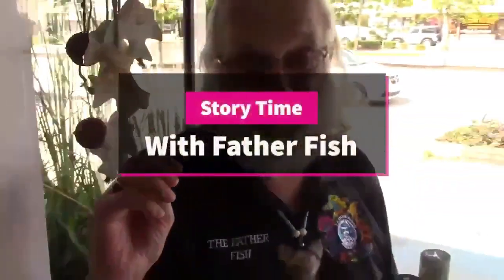WHAT DO I DO WITH ALL THESE BABY ANGELS?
TROPICAL FISH FORUM DAILY | MONDAY --- FRIDAY | 09:00 AM  EASTERN TIME

Father Fish is an old time fish keeper. For 70 years he has kept fish. These are his simple, easy, guaranteed methods for keeping  healthy, happy tropical fish in your aquarium.